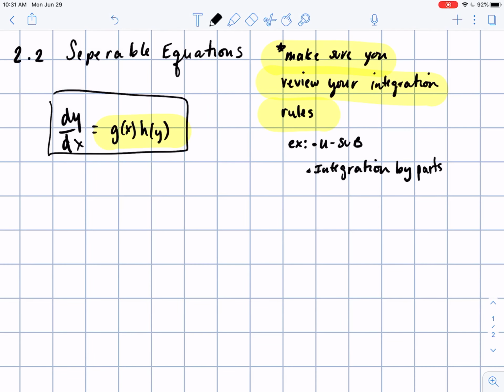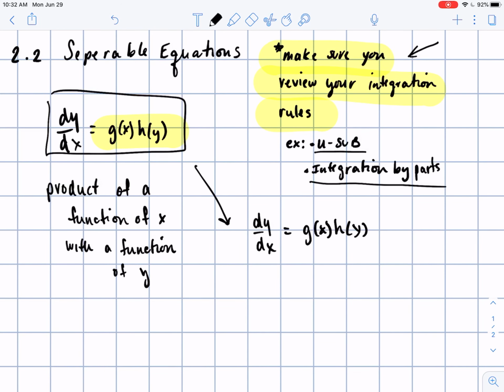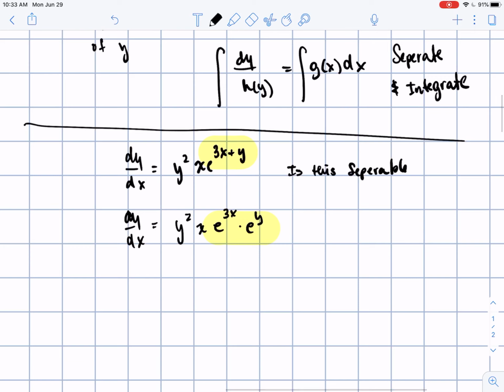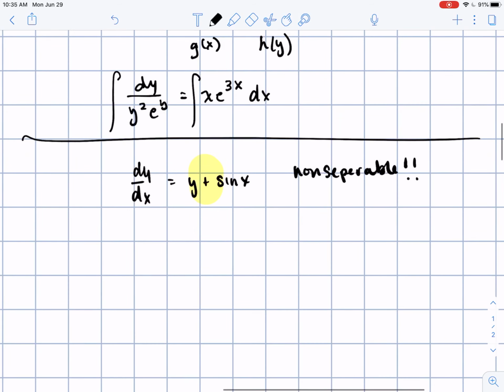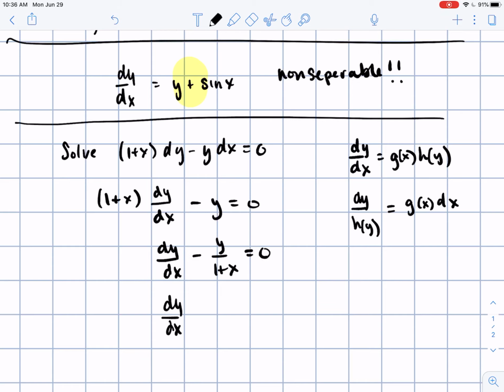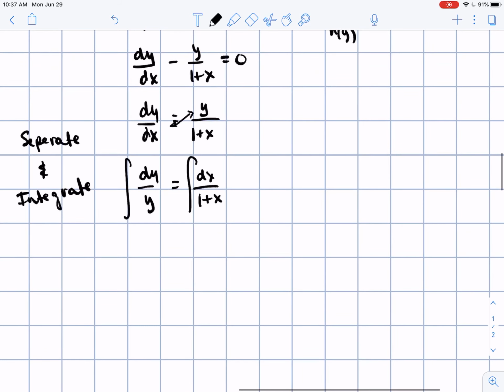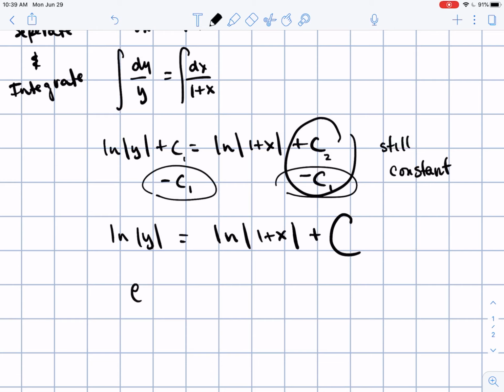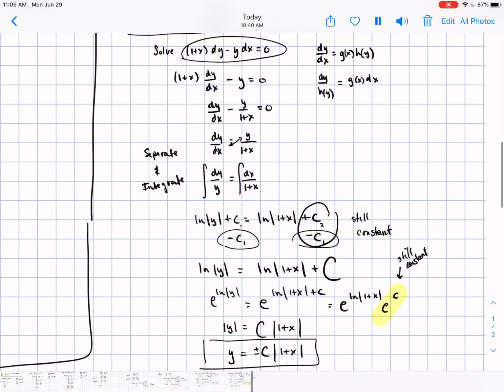Diff Eq 2.2